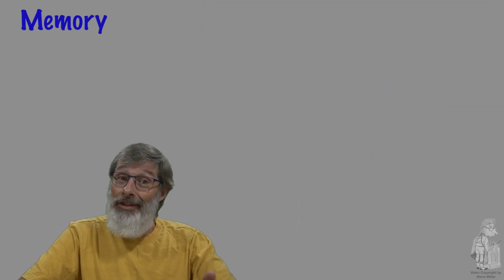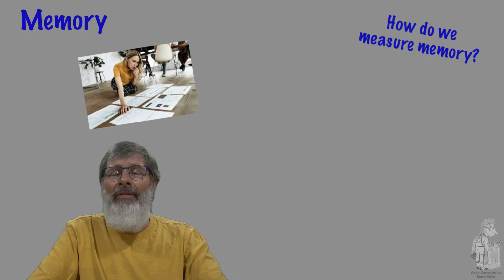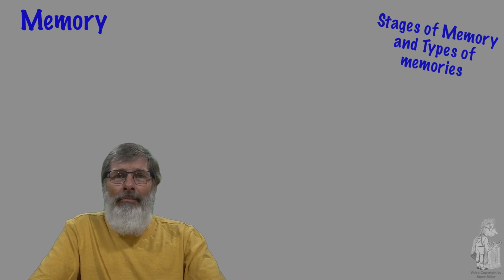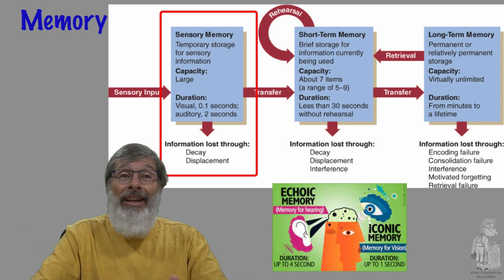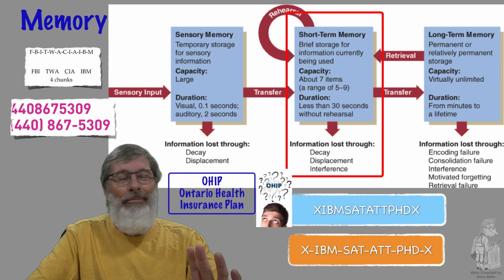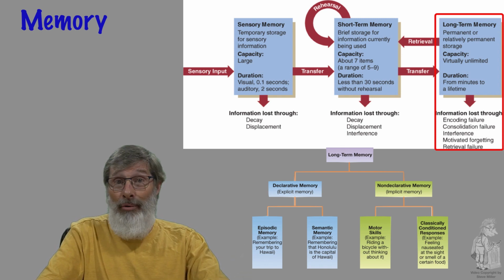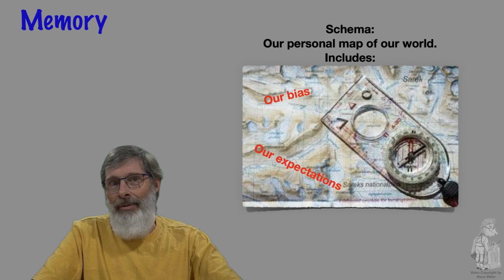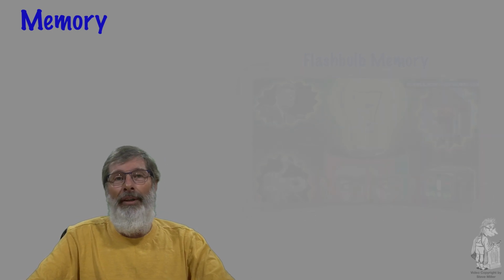#10 Introduction to Psychology by Prof Miller - Memory P1